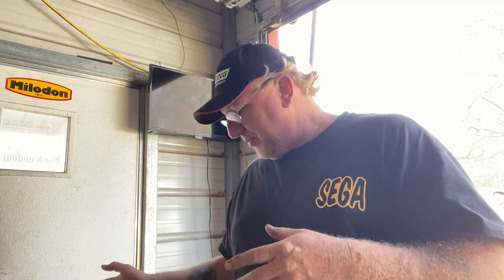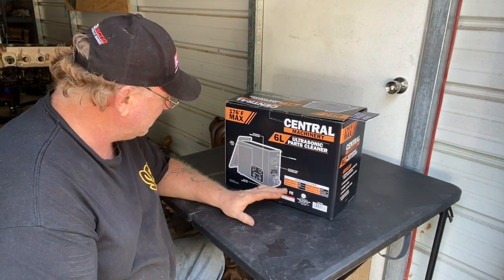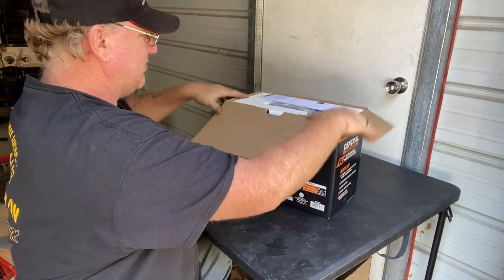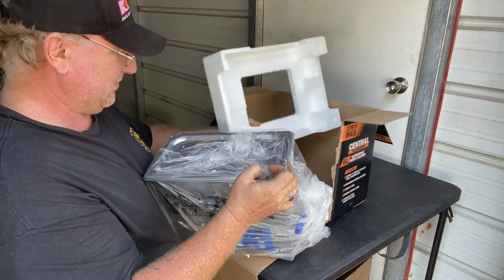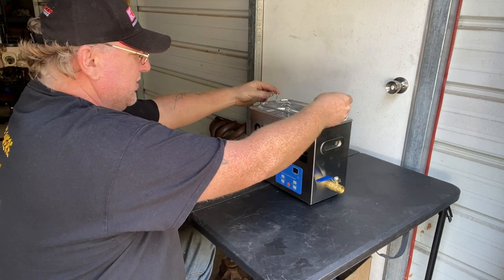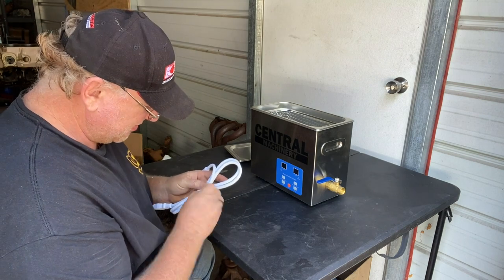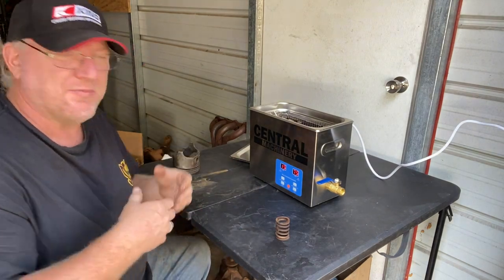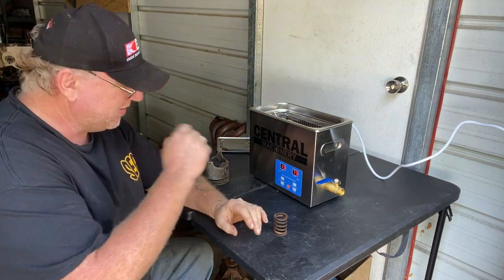Harbor freight central machine ultrasonic cleaner, review ￼￼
Let’s take a first look at a new tool in the shop